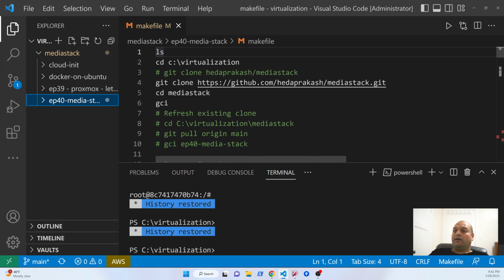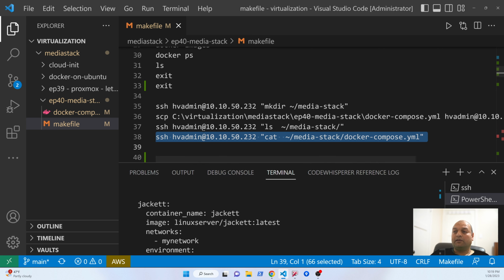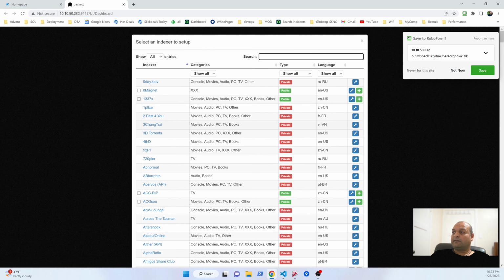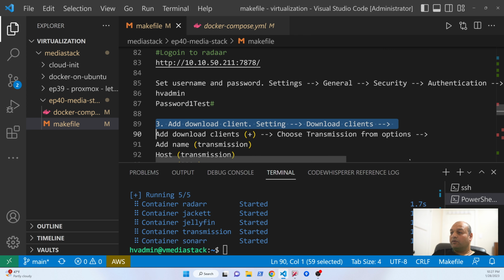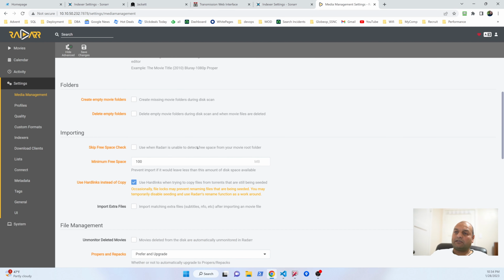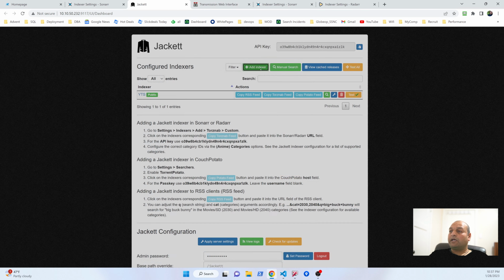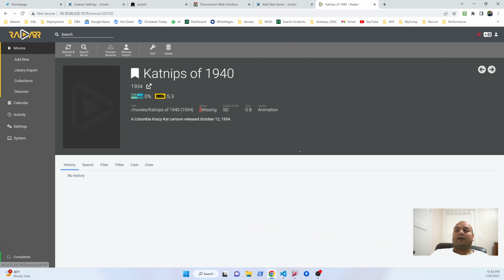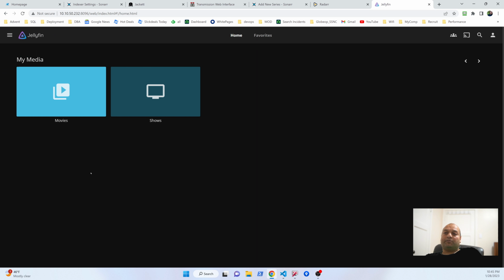ep40 - Docker - Media Stack